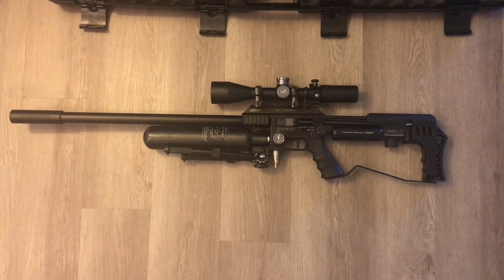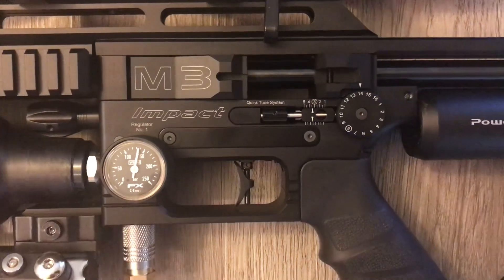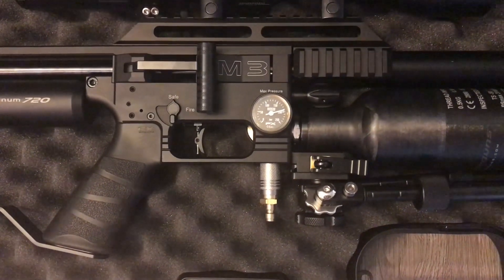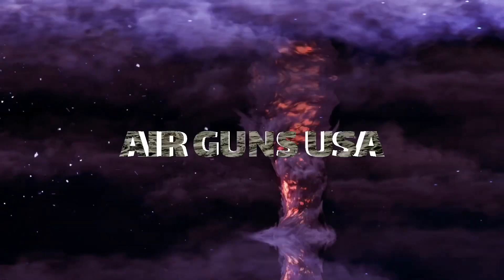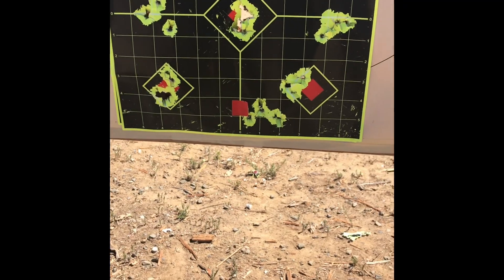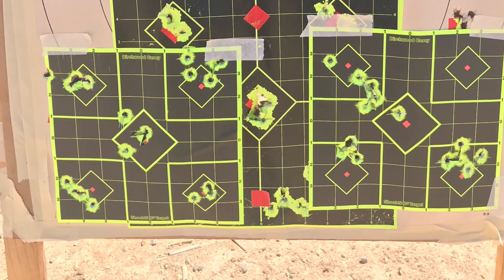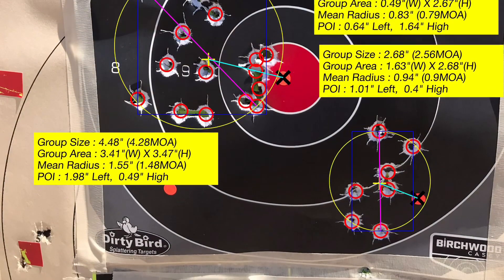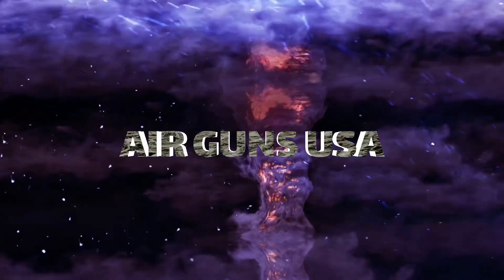FX Impact M3 Specs and 50/100 yard Accuracy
FX Impact M3 Specs and 50/100 yards Accuracy